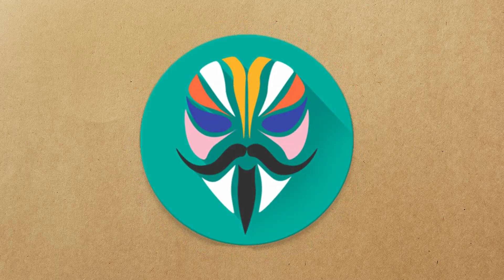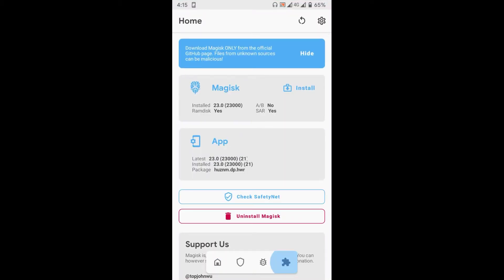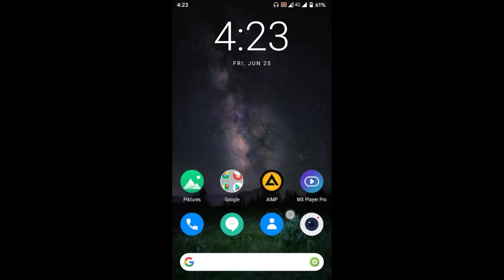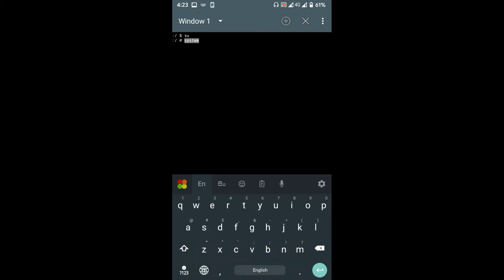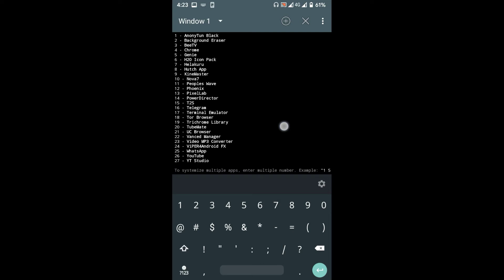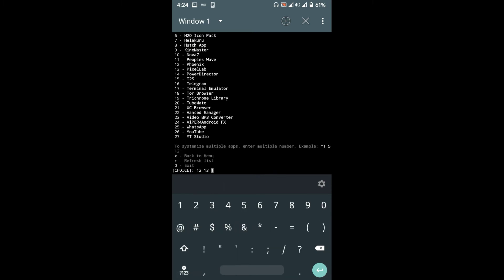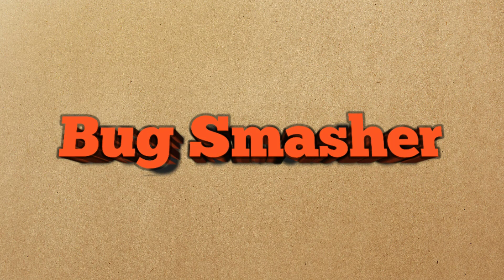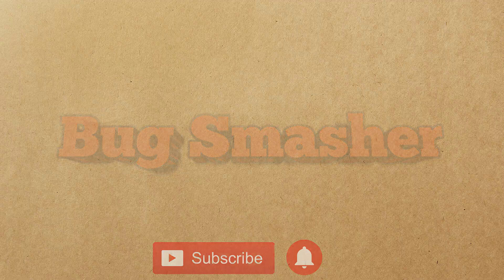How to make any app as system app... Magisk Tutorials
in this video we talk about make any 3rd party app as system app using magisk.
THIS MODULE DOESN'T WORK WITH ANDROID 11 OR ABOVE.!